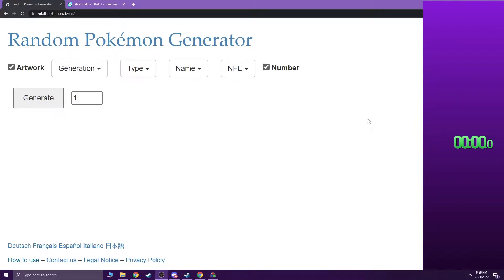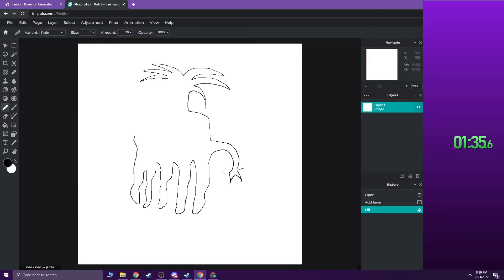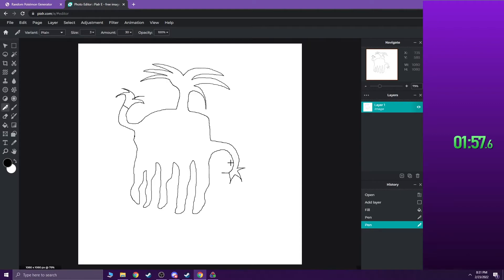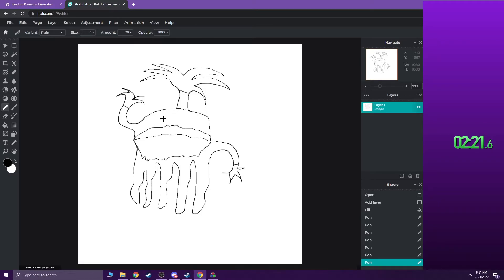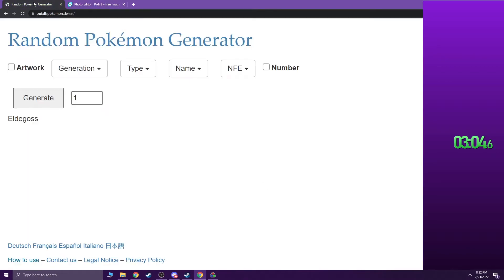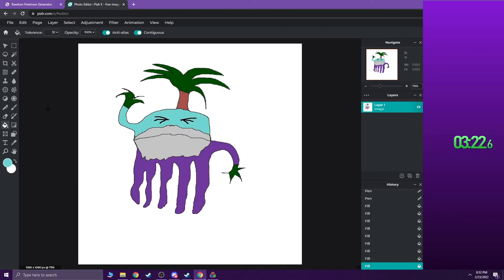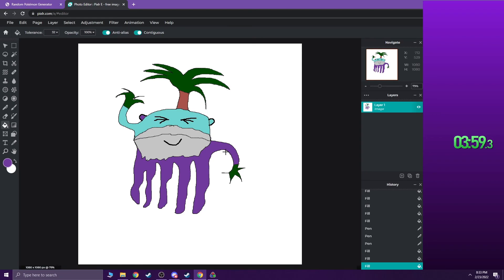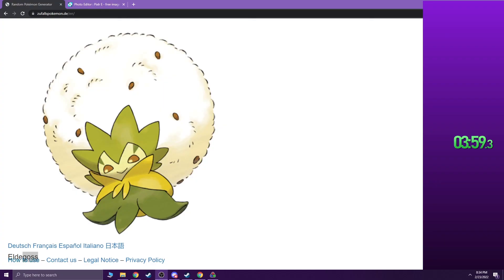Drawing Pokemon From Memory - Eldegoss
I refuse to believe that this is a real pokemon.